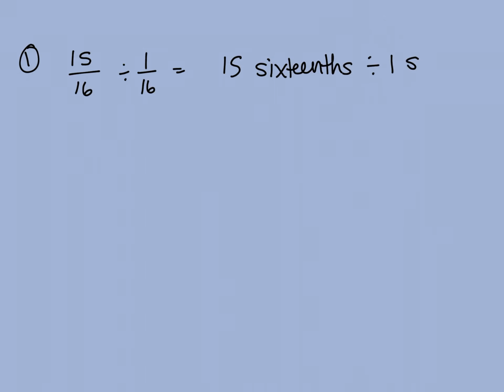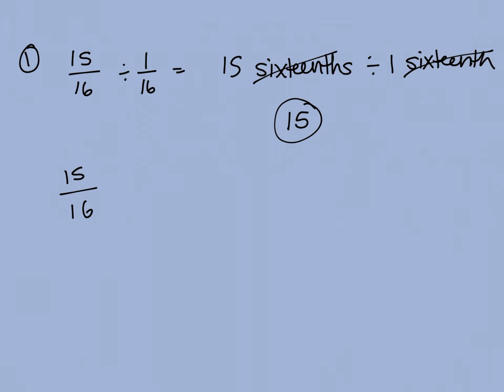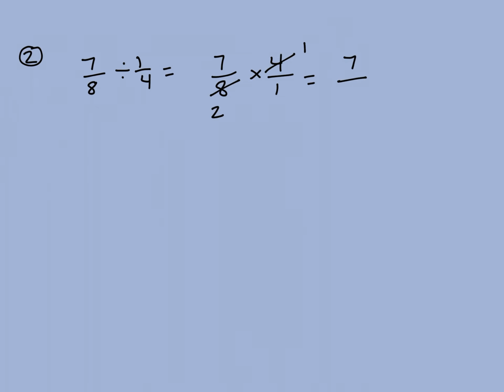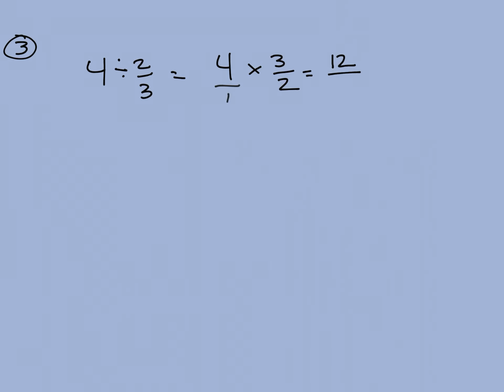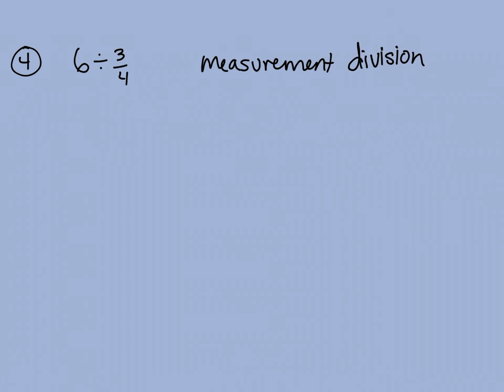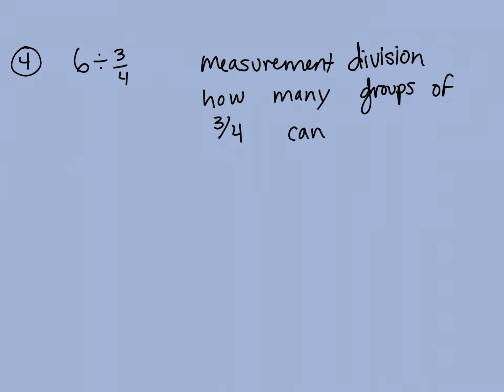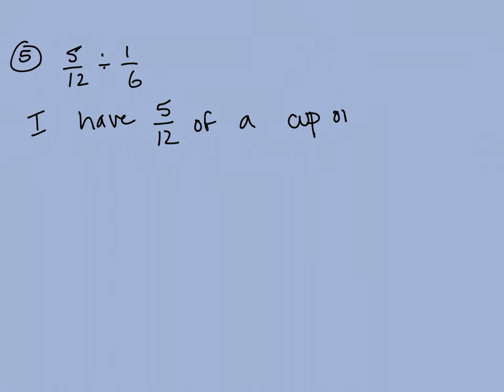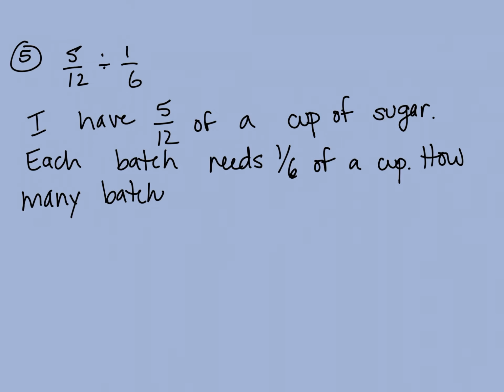6th Grade Module 2 Lesson 5 (Eureka Math) Problems 1-5